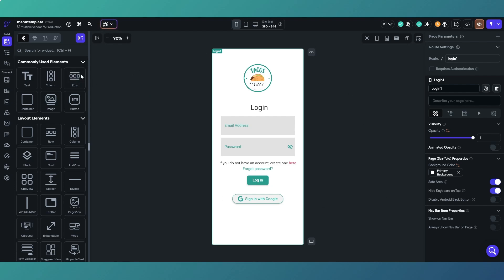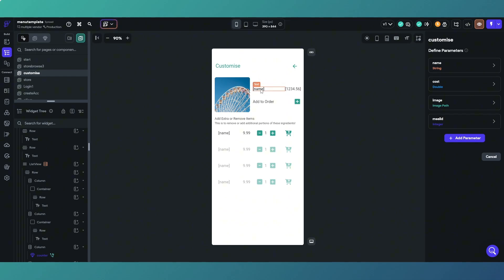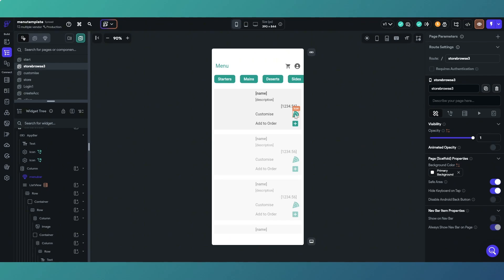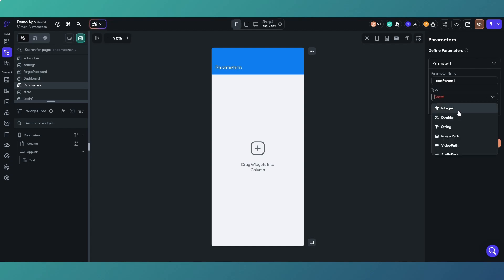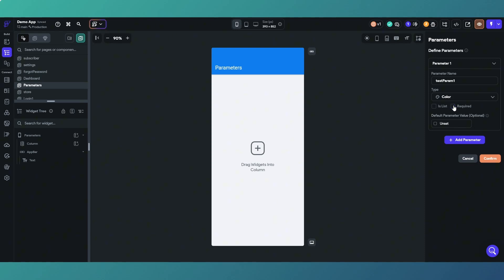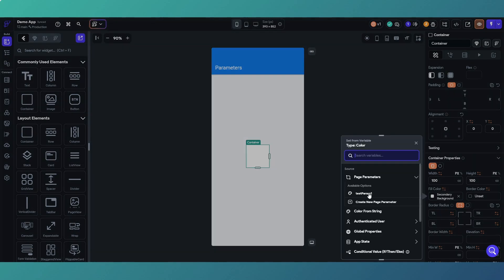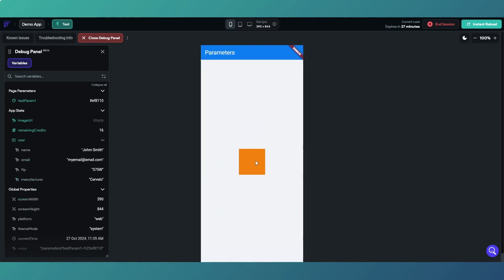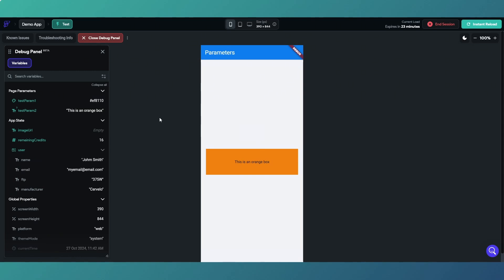What are parameters in Flutterflow?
Parameters in Flutterflow allow us to pass information between pages and components within our apps.

In the video we look at some examples of using parameters in Flutterflow and then run through how to create and use them.